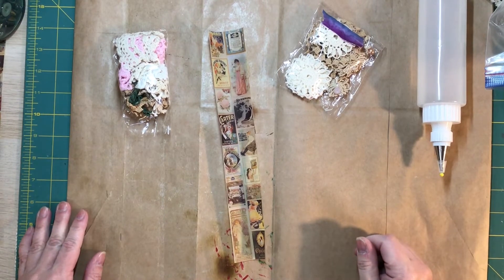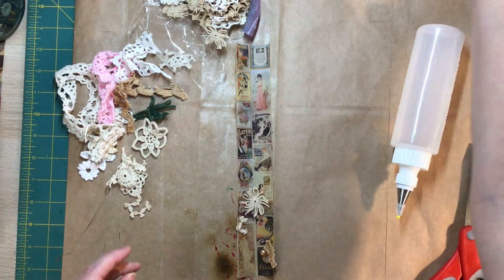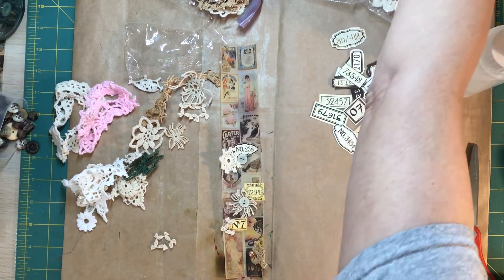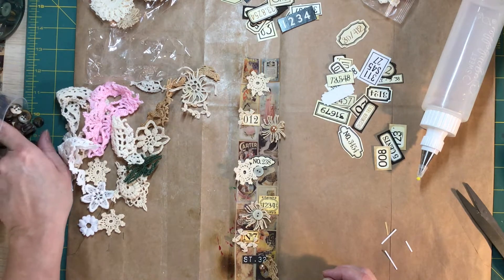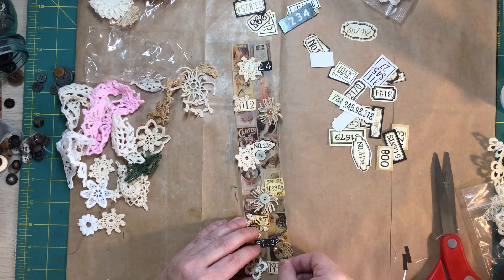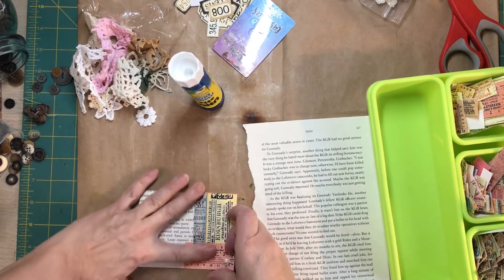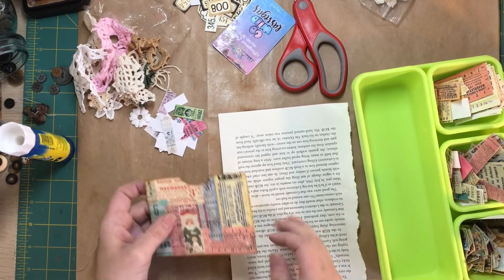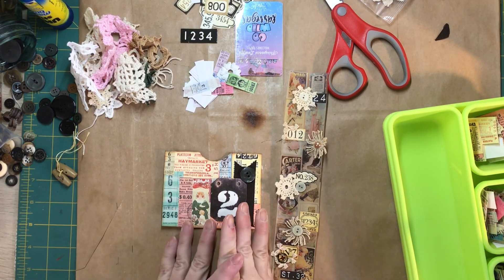Reverse Washi Tape and Collage with Tickets!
Use a ticket digital kit to make some reverse transparent washi tape and collages pockets.  I use a ticket printable from Sweet Pea Curiosities and use it in a way I never have before to embellish my junk journals.

Sweet Pea Curiosities

Supplies:
Ticket digital kit
Scissors
Glue
Various ephemera for embellishments
Lace and/or doily scraps
Card substrate or book pages